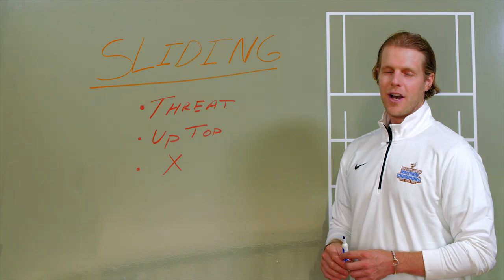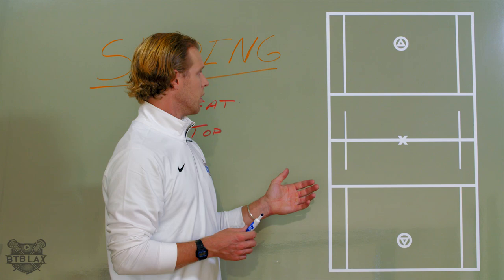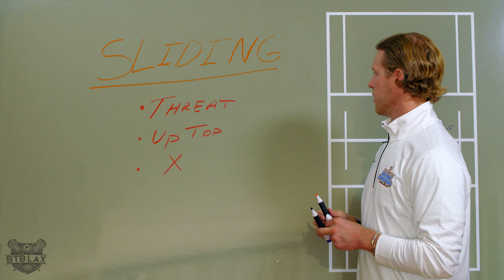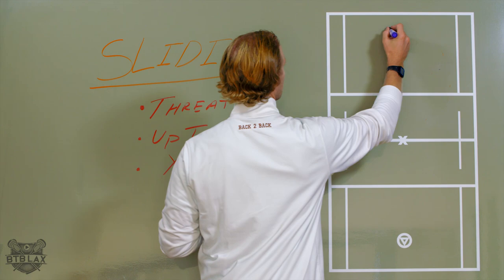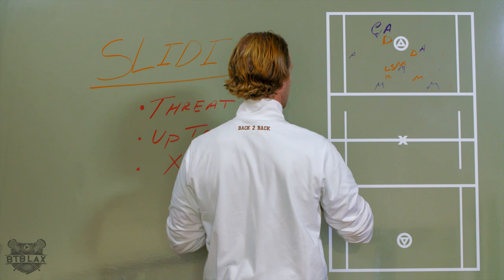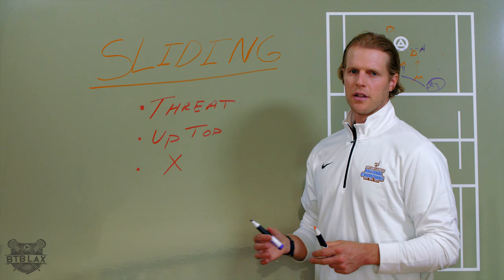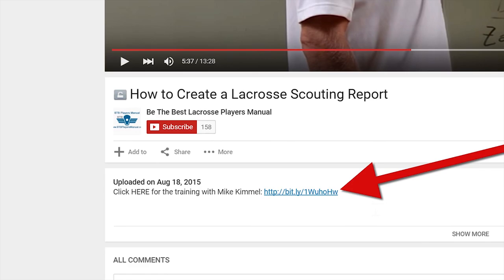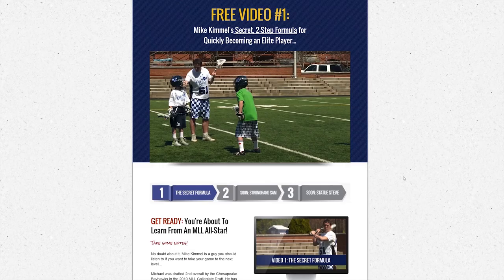The Basics of Lacrosse Sliding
Unlock the Path to Lacrosse Greatness: Unveil the Two Secrets Propelling Players from Mediocrity to Elite Status, Paving the Way to High School and College Success!

Get the video training - Free!

BTB Coach Lax Coach discusses lacrosse sliding when playing lacrosse defense.  In short, sliding is help defense.  It's important to identify if the offensive player is a threat, and hence, if a slide is even required.  Coach Miller explains the lacrosse rotations that occur when sliding.